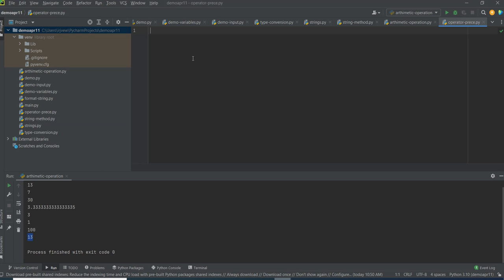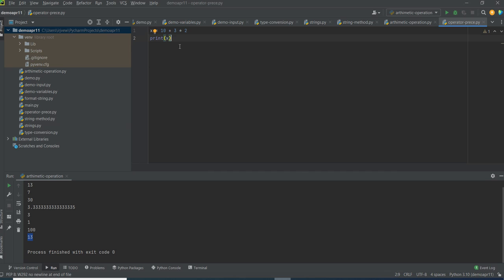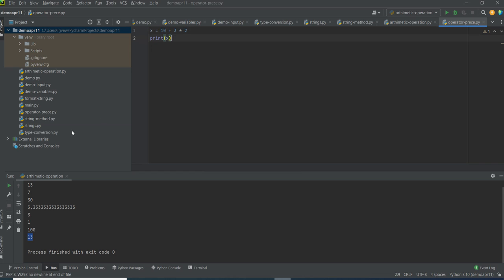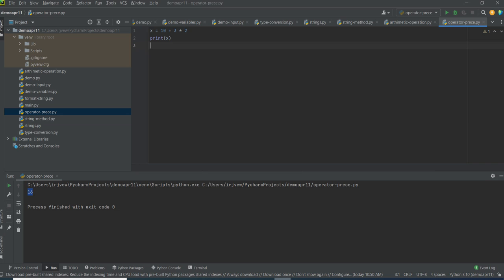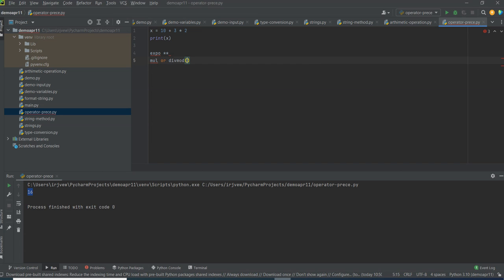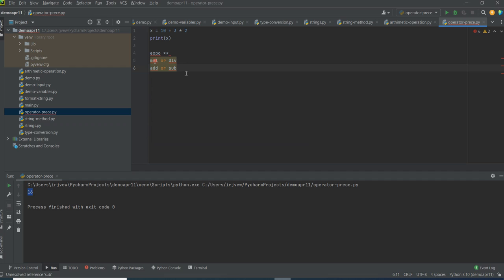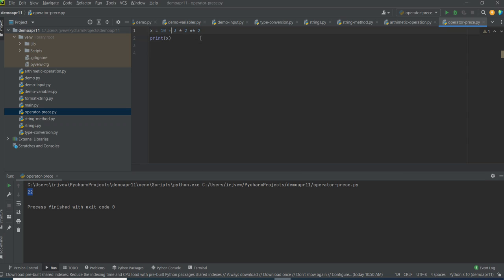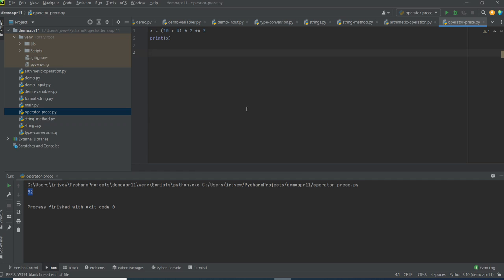Python Tutorial For Beginners - #10. Operator Precedence in Python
In this Video , i explained about operator precedence in python programming language